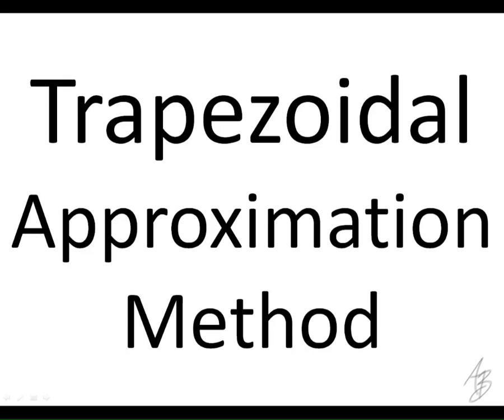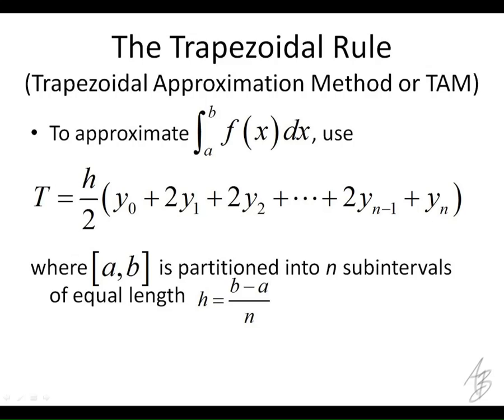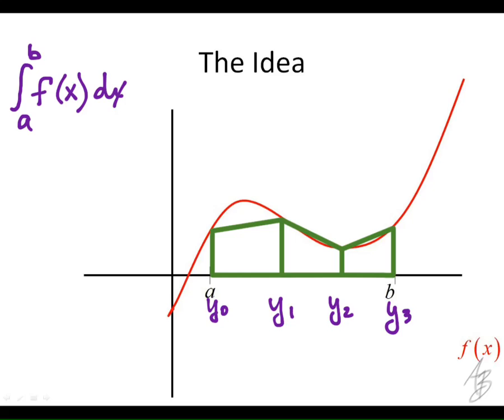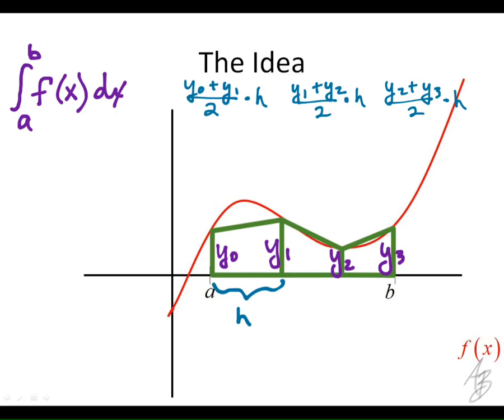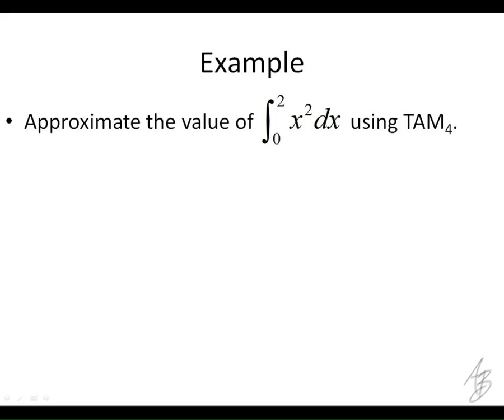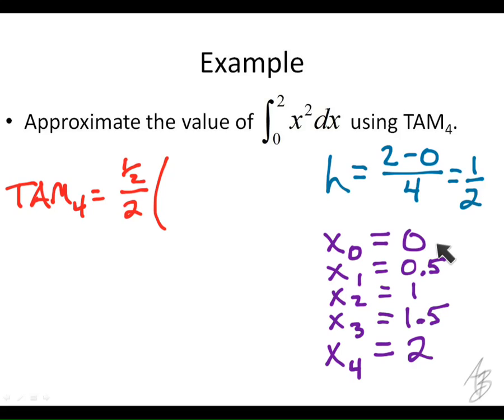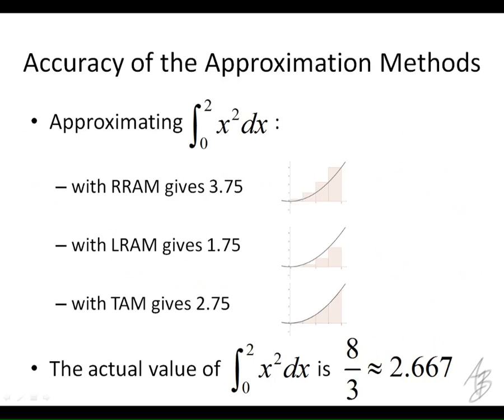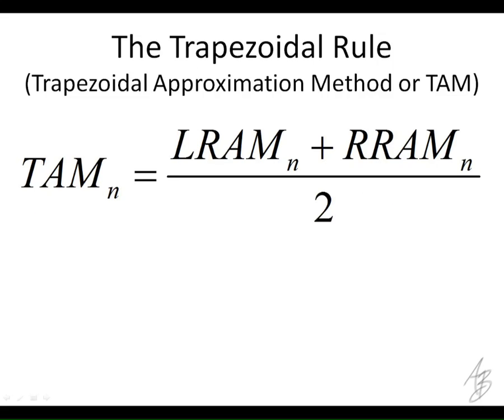5.5 - Trapezoidal Approximation Method